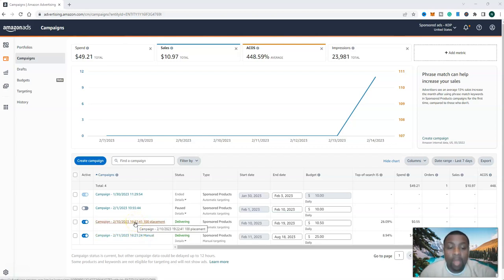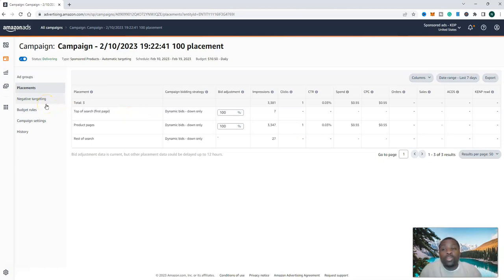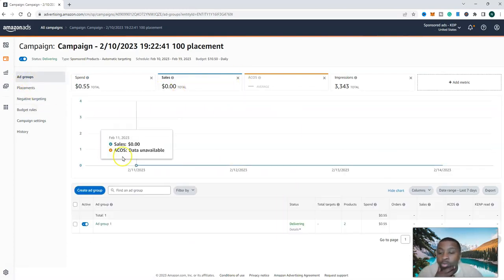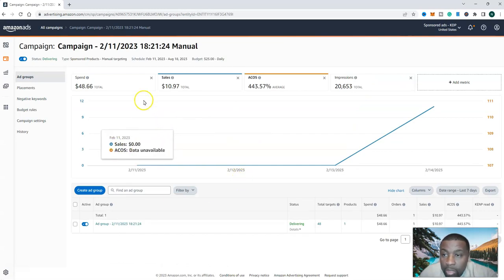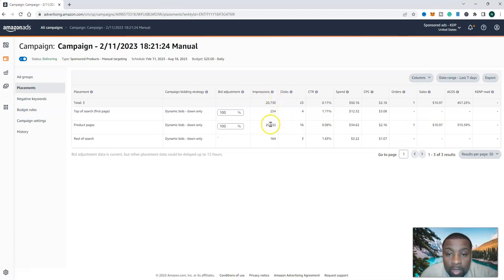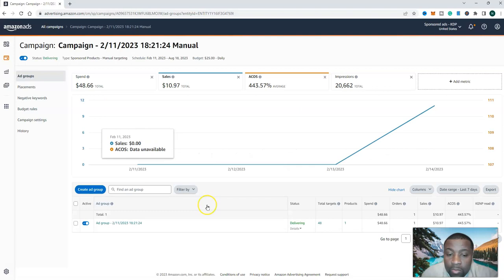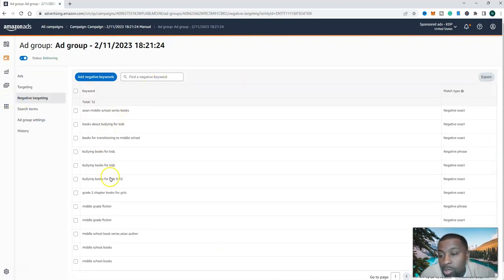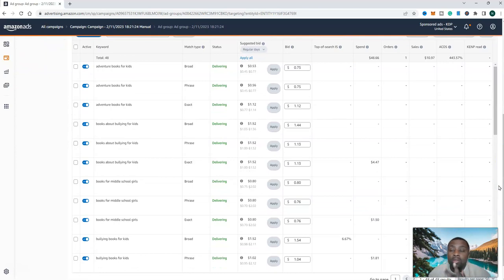Amazon Ads Update for My New Book Campaign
Amazon Ads Update. In this video, I will show an update on the ads that I am testing out. We will go through the data and compare the things that worked and the things that didn't work.  This video is relevant for all authors and will cover topics such as:
-What changed with Amazon KDP Ads?
-What this means for authors
-How to adjust your campaigns accordingly#selfpublishing